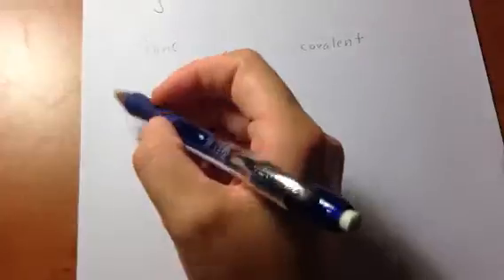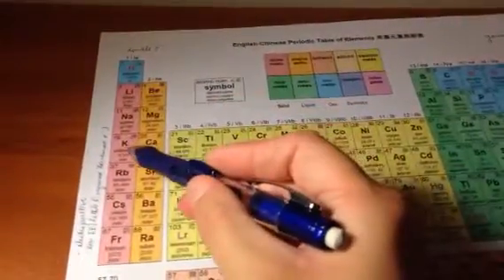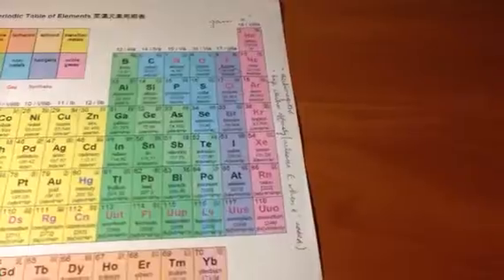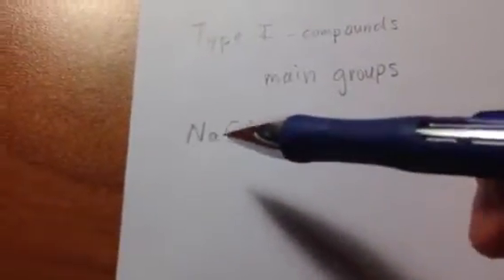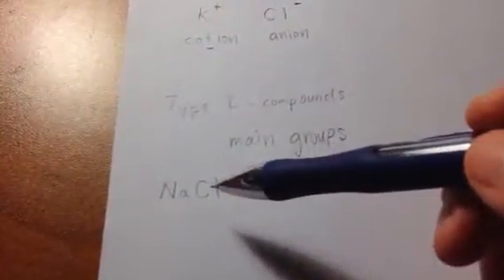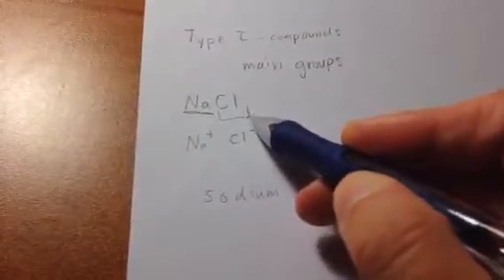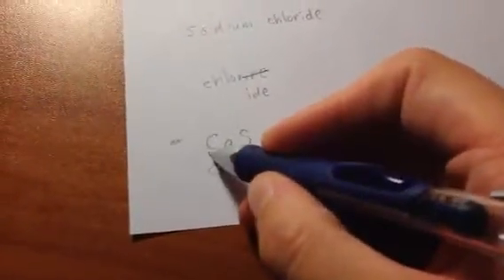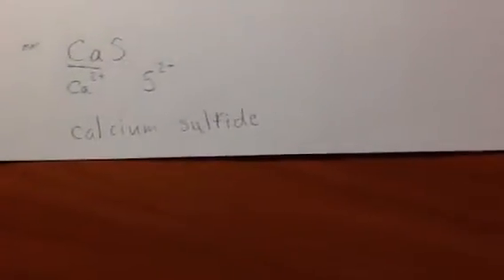Naming Type I Ionic Compounds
a simple video on naming type I binary ionic compounds...good for general chemistry